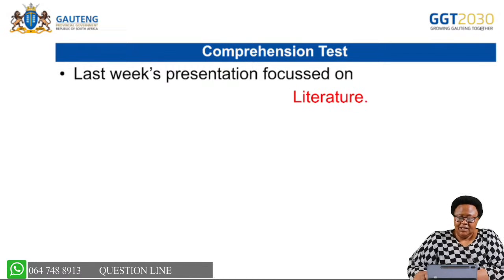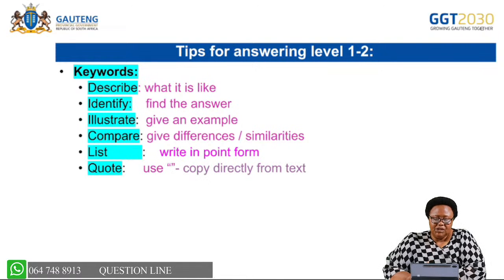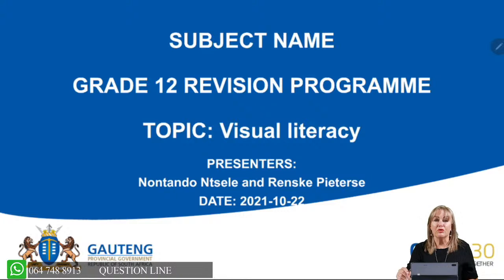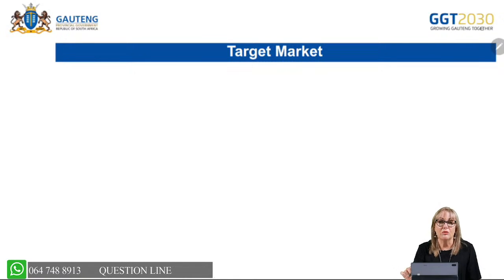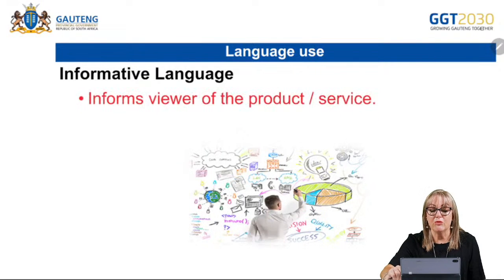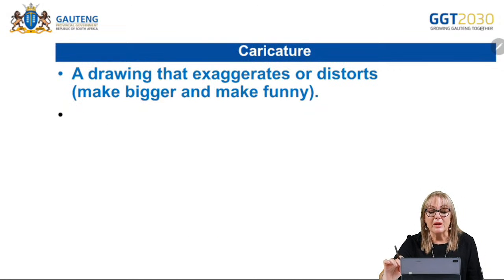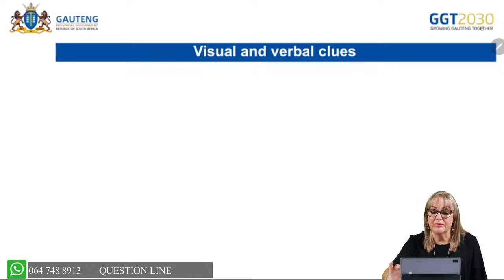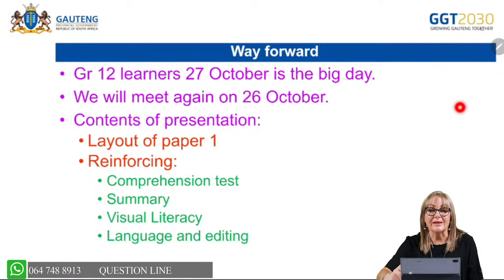ENGLISH FAL GRADE 12 : REVISION